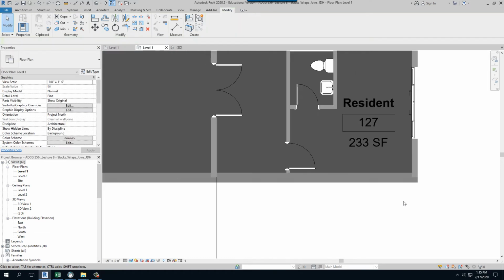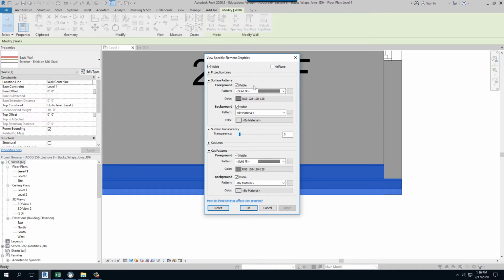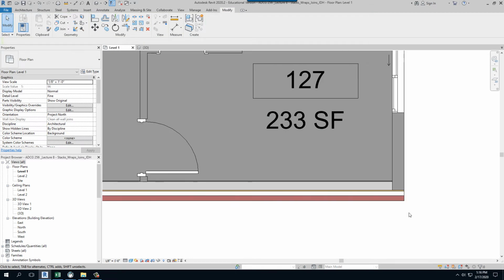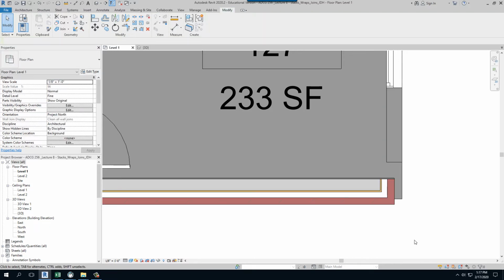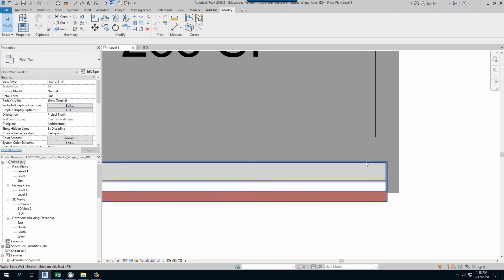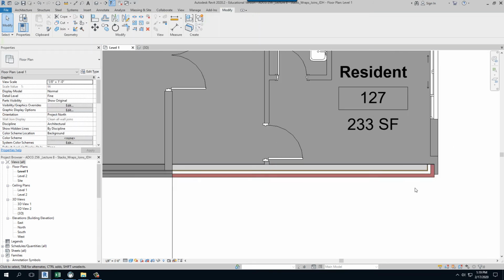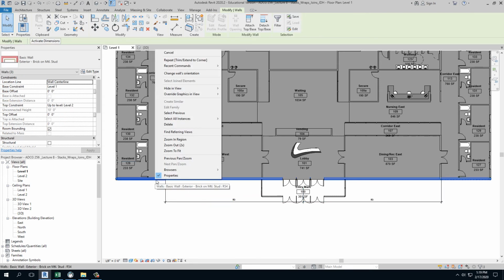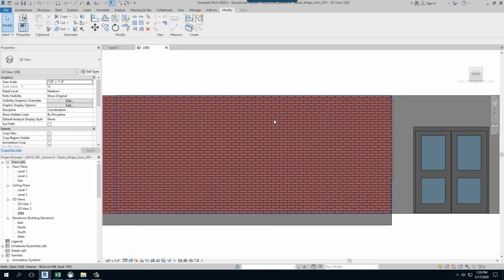ADCG 256 Lecture 8 Video 2